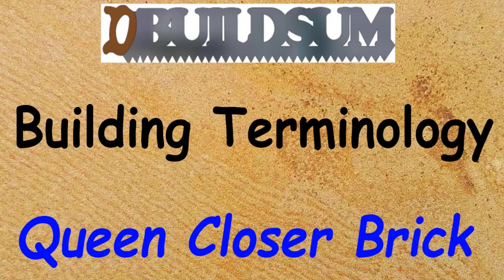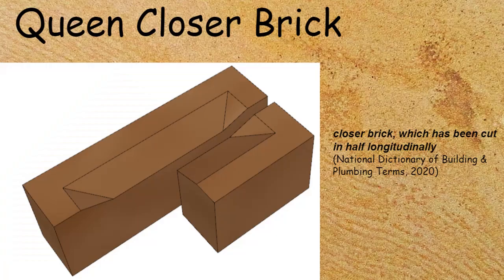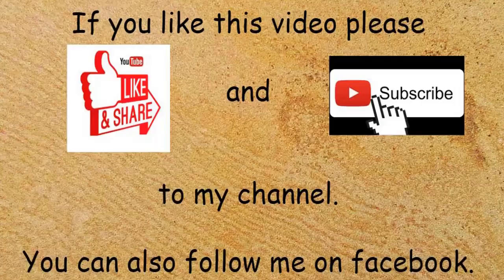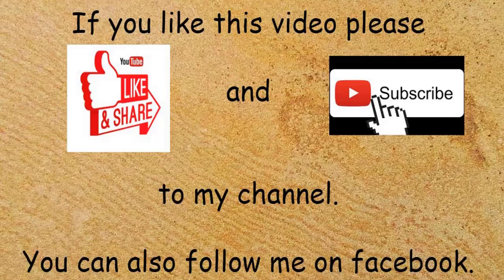Building Terminology - Queen Closer brick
This time we are looking at the Queen Closer brick